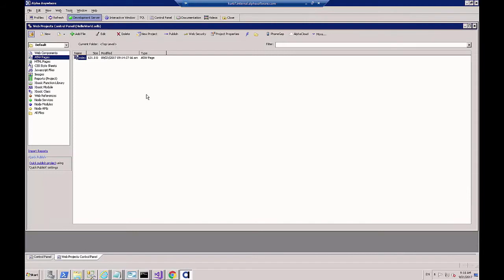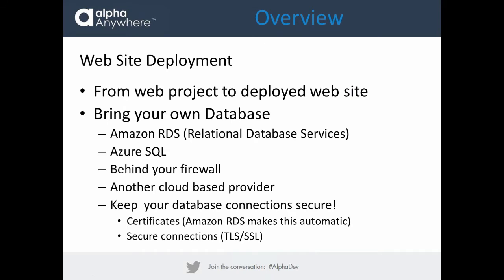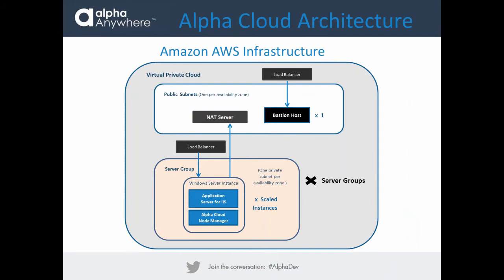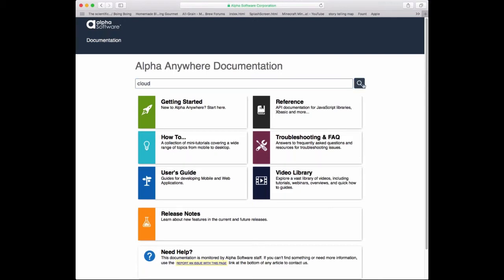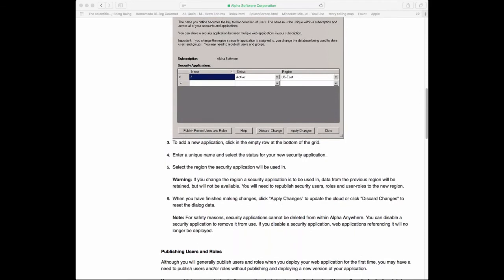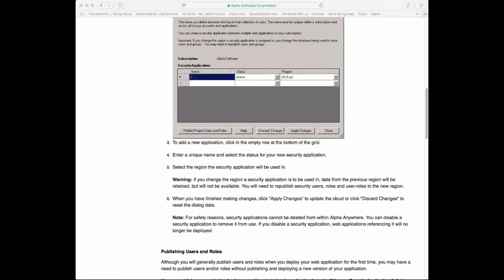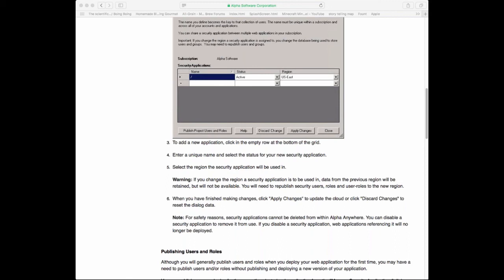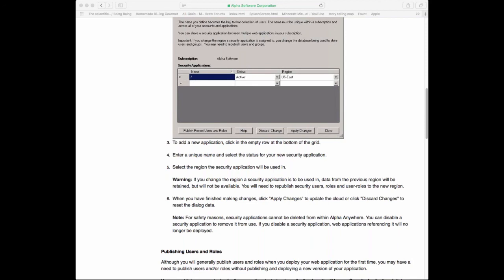Webinar Jump Into the Cloud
Join VP of Research and Design as he demonstrates how to publish apps to the cloud, and discusses the concepts behind the Alpha Cloud. Sep 25, 2017 .